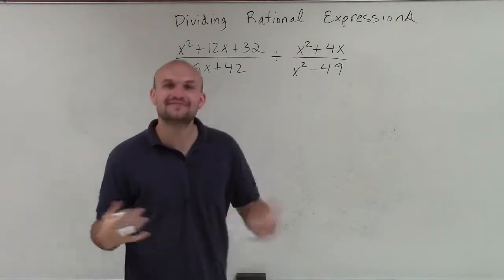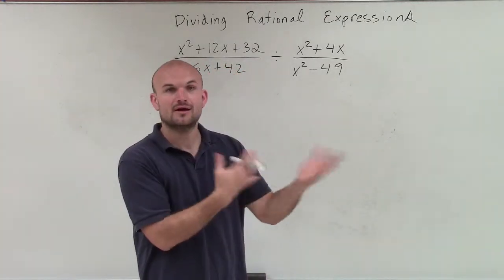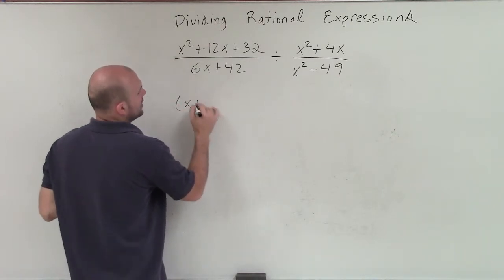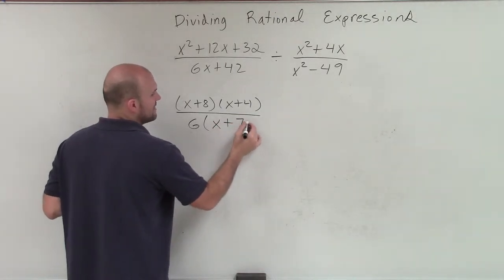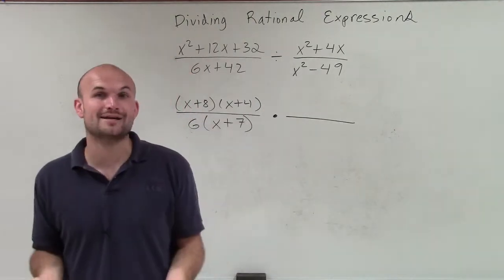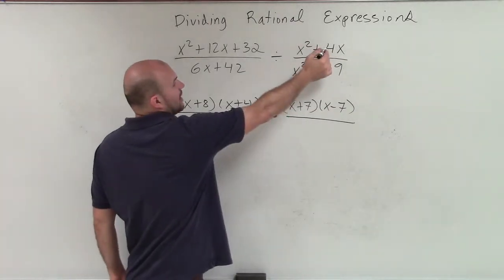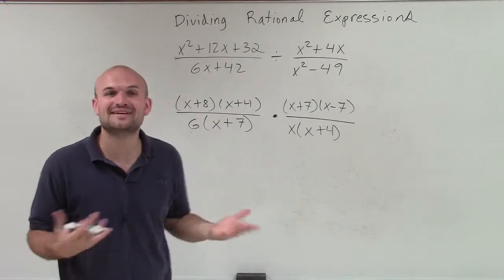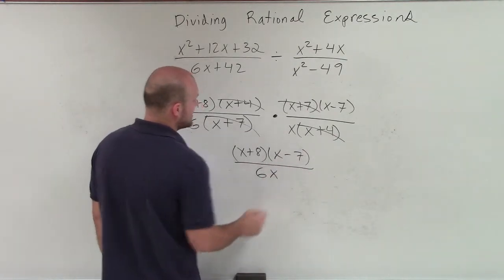Dividing rational expressions